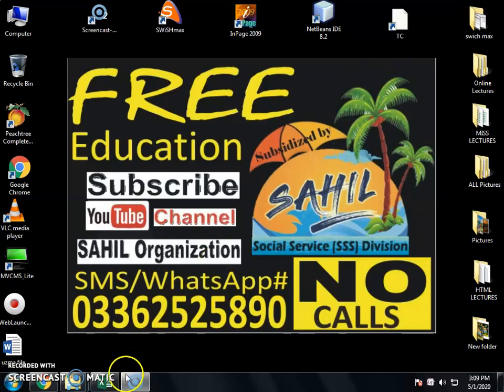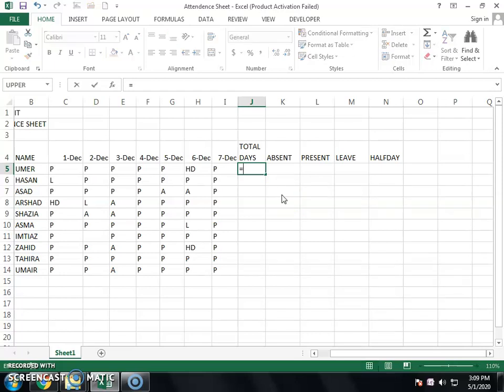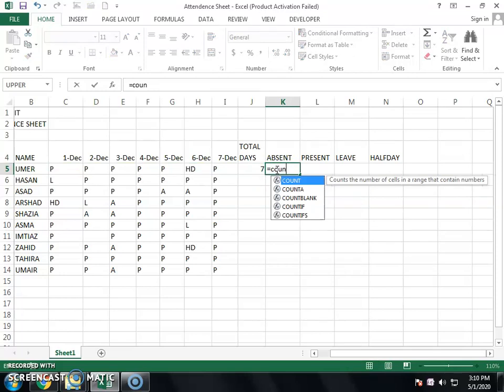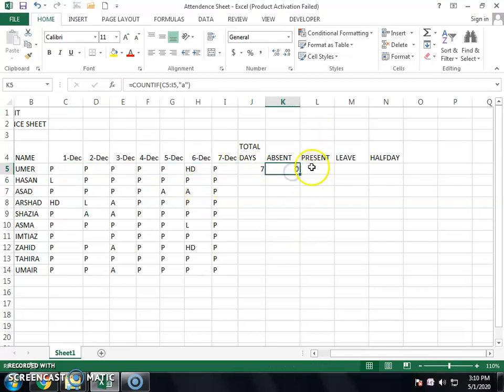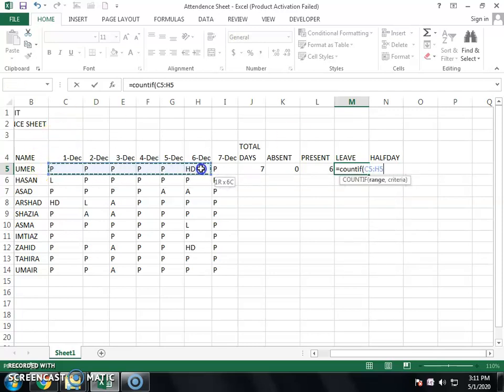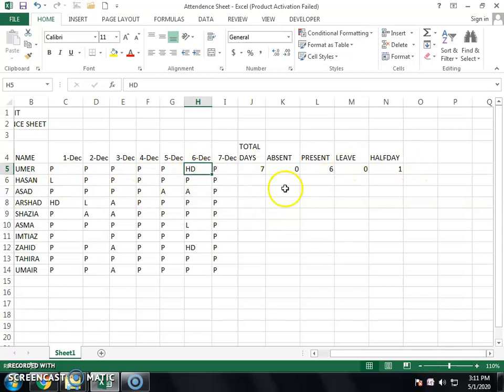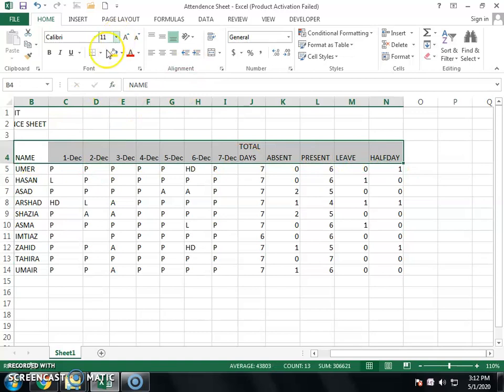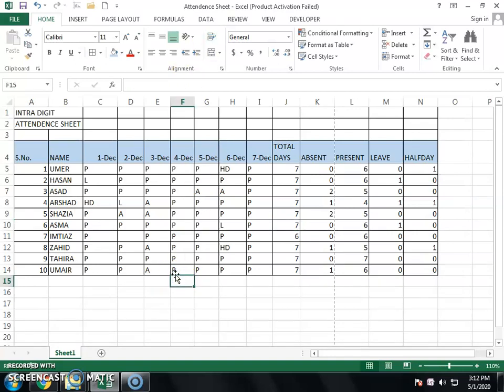Microsoft Excel Lecture 6 Design Attendance Sheet (Teacher 3) By SAHIL Social Service (SSS) Division